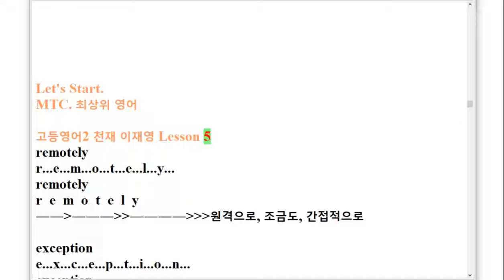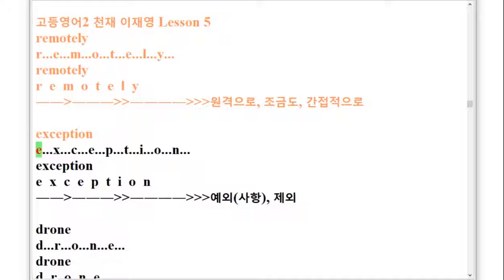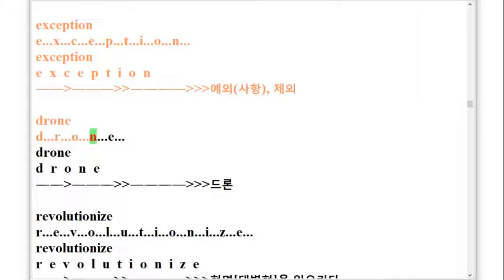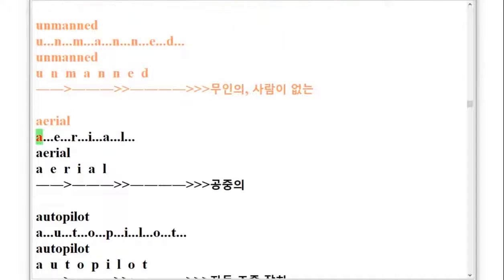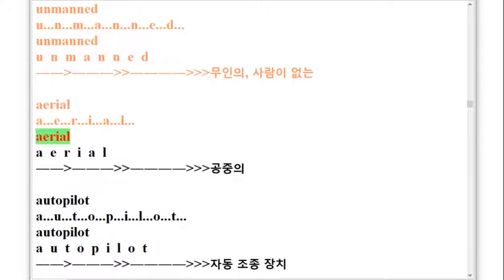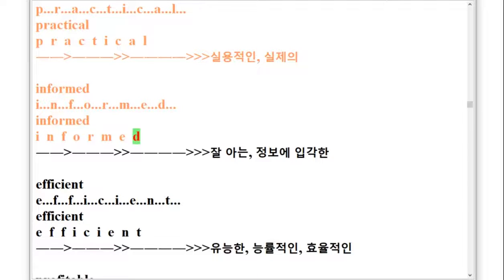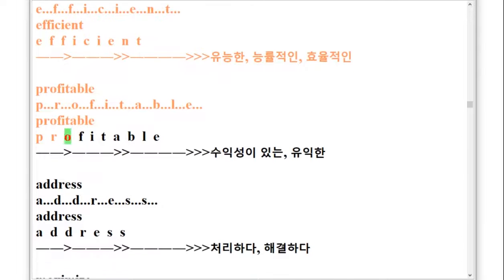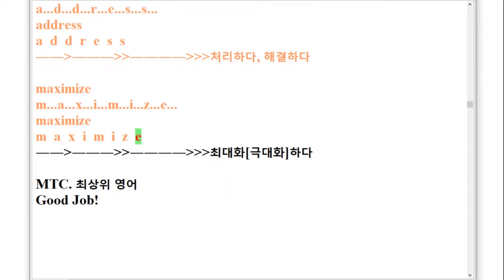VS 고등영어2 천재 이재영 5과 스펠링 암기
단어는 자체제작 단어입니다.